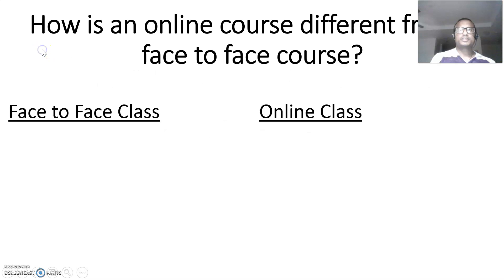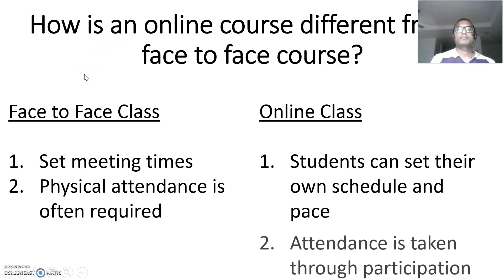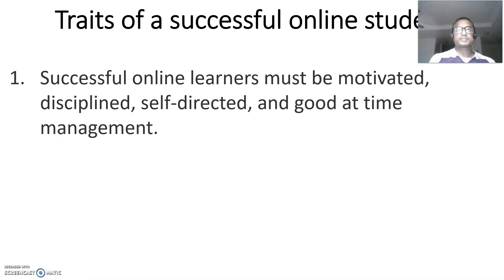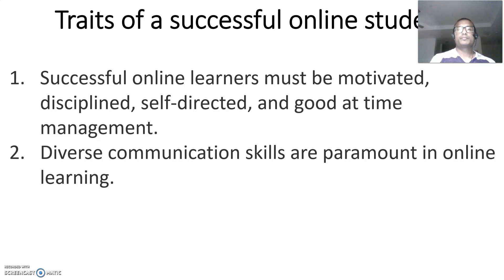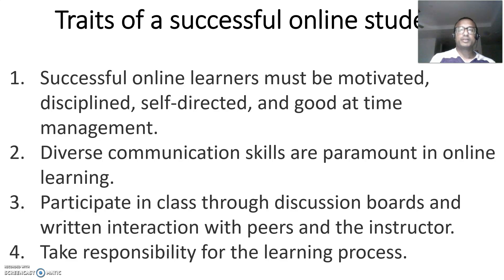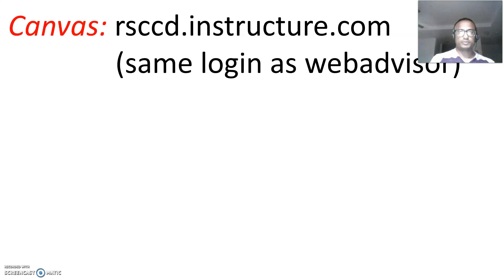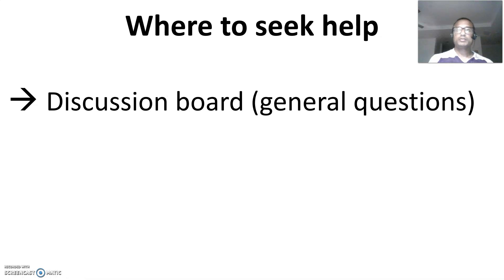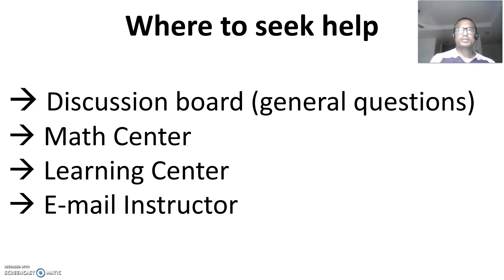Math 140_Welcome Video